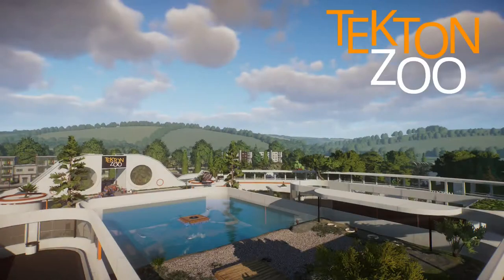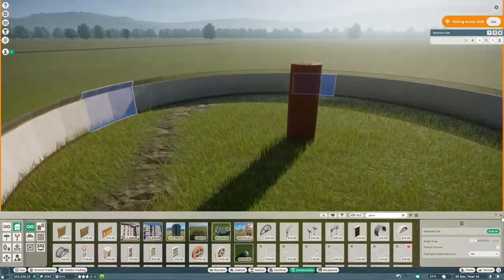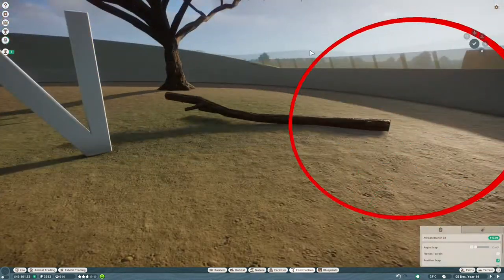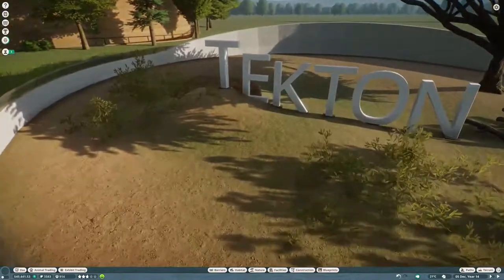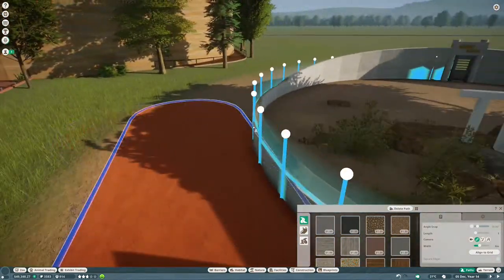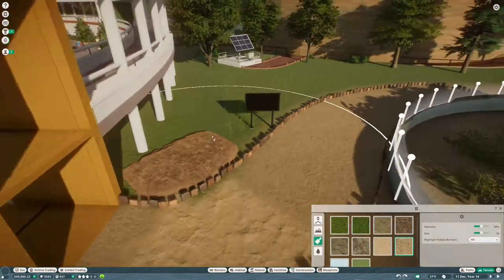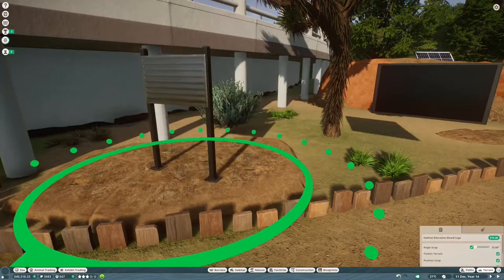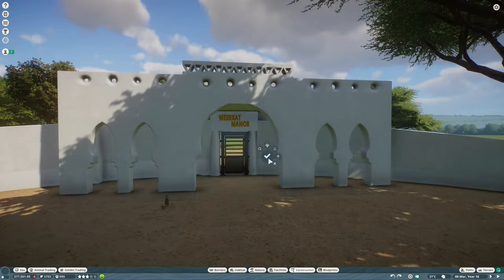Meerkat Manor ¦ Tekton Zoo ¦ Africa Pack Special ¦ Planet Zoo franchise mode ¦ Ep. 8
Planet Zoo ¦ Welcome to Tekton Zoo! A Modernist, city zoo built in the franchise mode of Planet Zoo. In Episode 8 we celebrate the Africa DLC by building a Meerkat habitat in the new Tekton Desert.

Tekton Zoo is inspired by the work of the Tecton architectural group, designers of the Penguin Pool at London Zoo along with Whipsnade Safari Park & Dudley Zoo.

0:00 Africa Pack
0:50 Meerkat Manor
12:30 End Cinematics

The workshop items used in the zoo along with a selection of the zoo's buildings are available